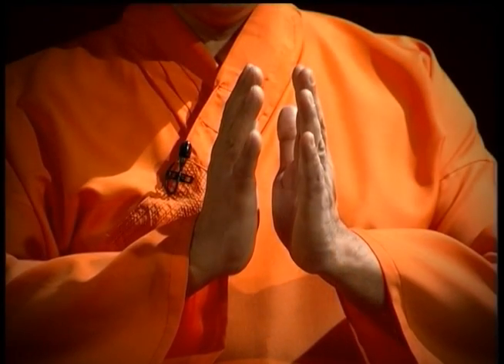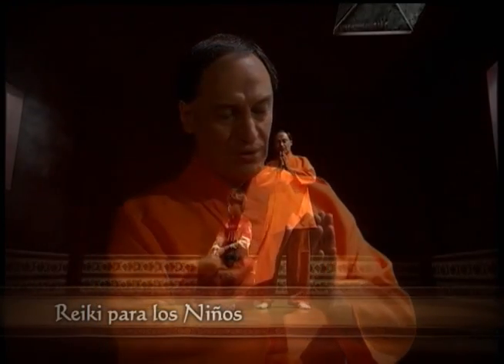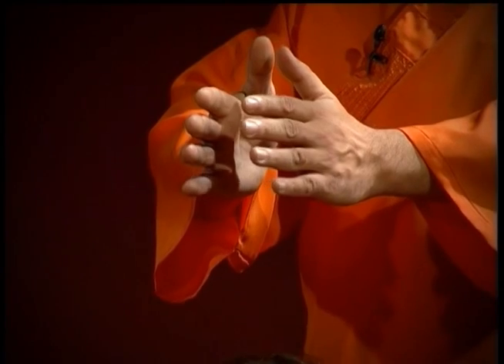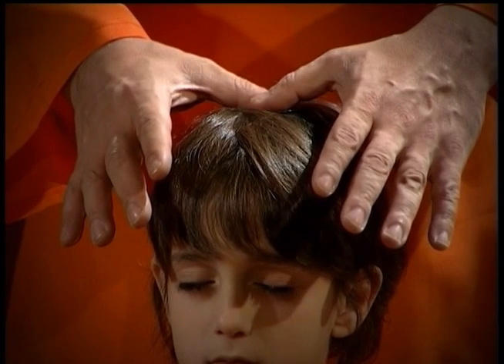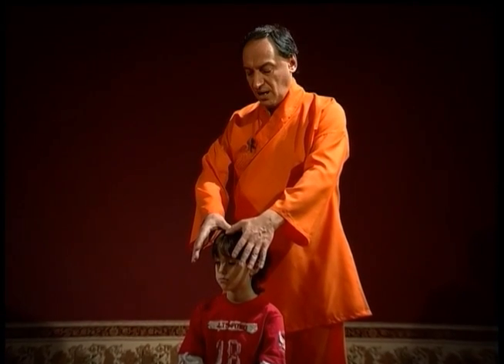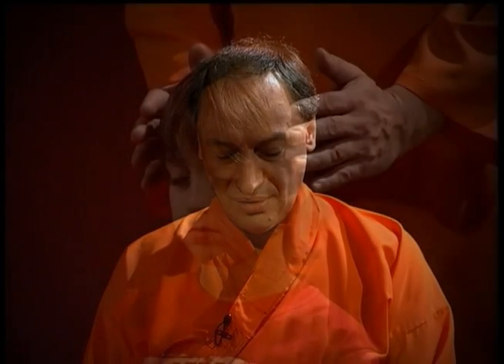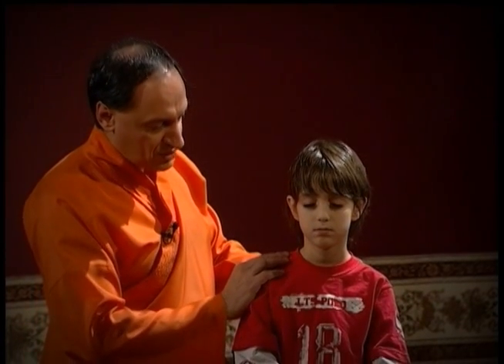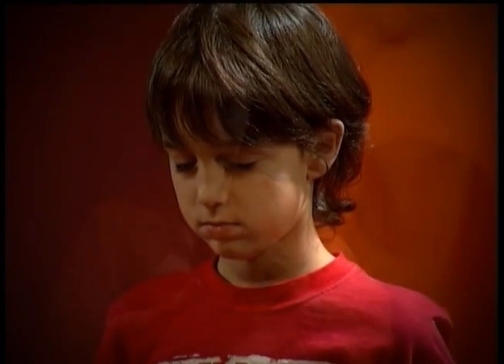Reiki para los niños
Vídeos prácticos con contenidos acerca de reiki, yoga, sanación, tratando temas como karma, ángeles, meditación, paz, mantras y relajación o spa. Todos con el objetivo de lograr en cada persona iluminación, satori o bienestar.